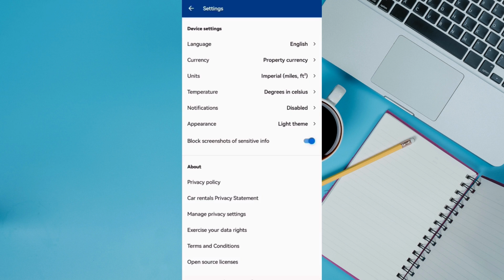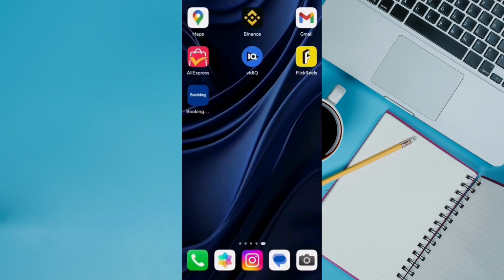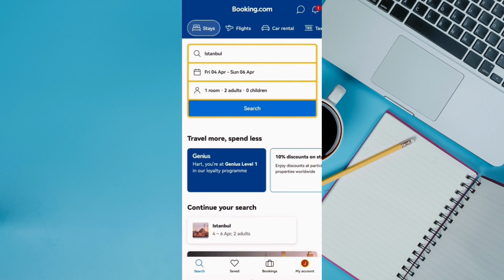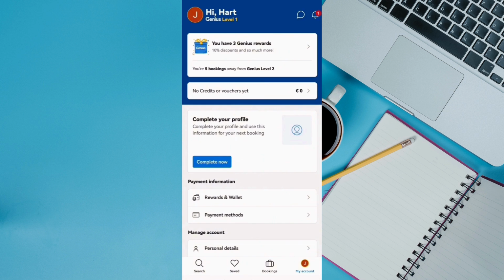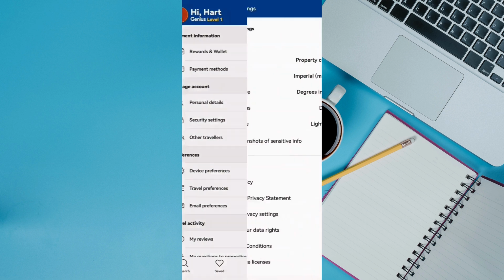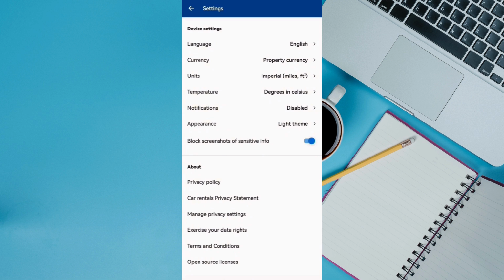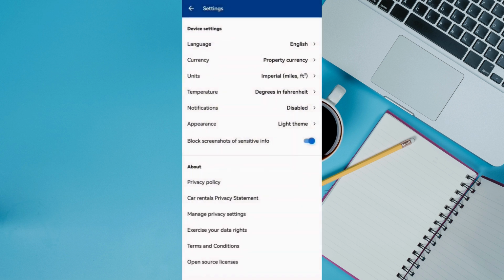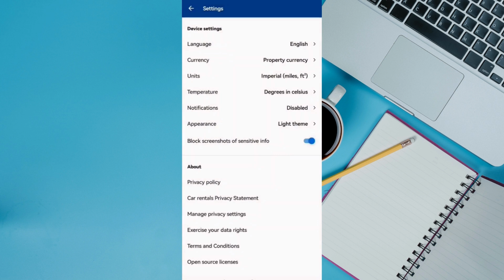NEW*How To Change Temperature Units on Booking.com (Unit Conversion Tutorial)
🌡️ How to Change Temperature Units on Booking.com (Celsius to Fahrenheit & Vice Versa)

Want to switch between Celsius and Fahrenheit on Booking.com? In this quick tutorial, I'll show you how to adjust the temperature units in the Booking.com app for a more personalized experience.